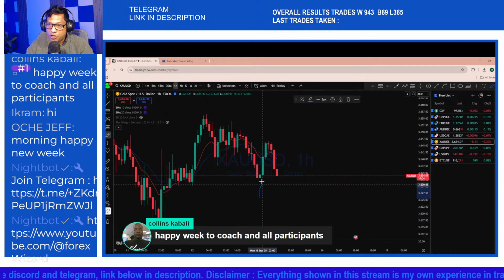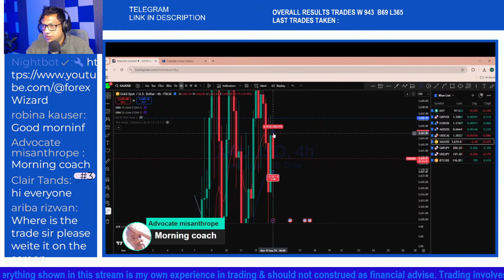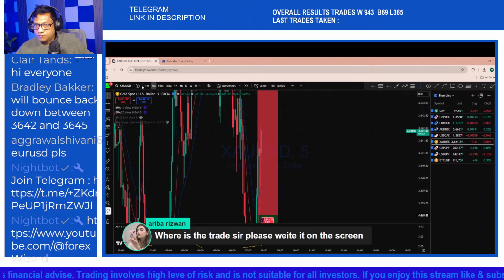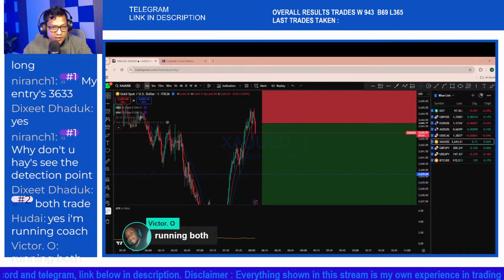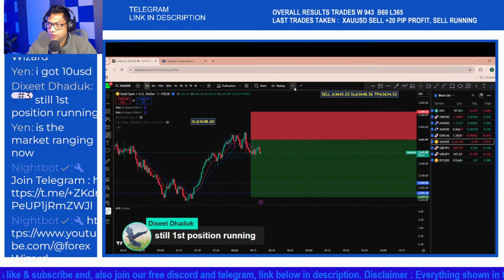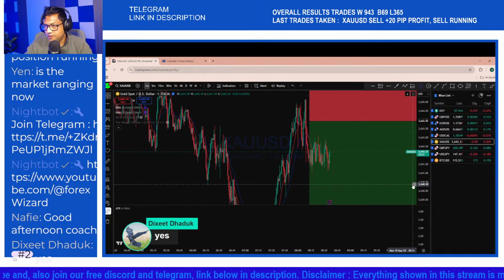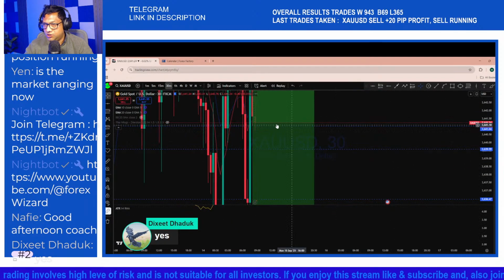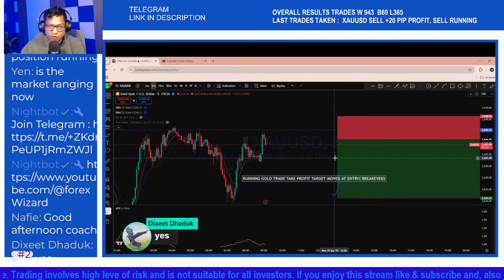🔴LIVE FOREX TRADING LONDON SESSION: XAUUSD,GBPJPY,EURUSD,GBPUSD